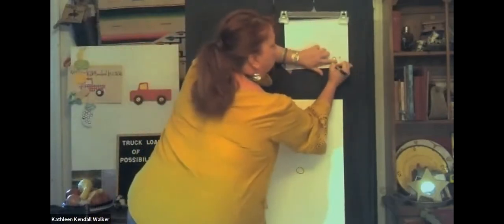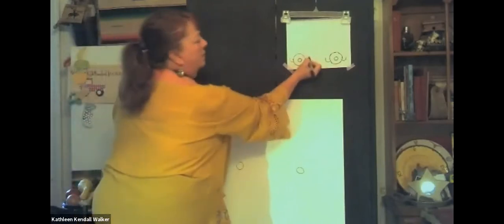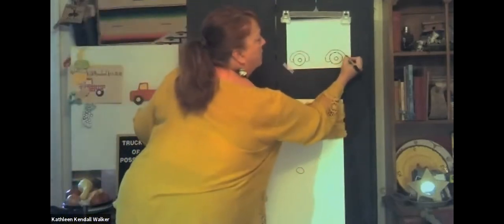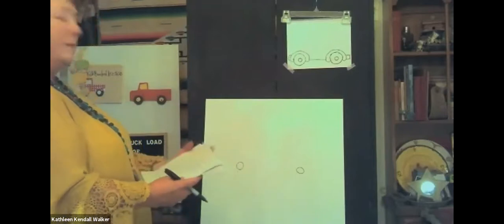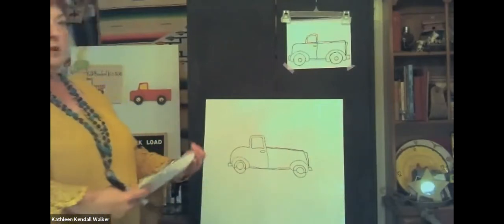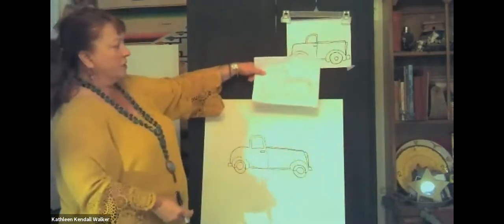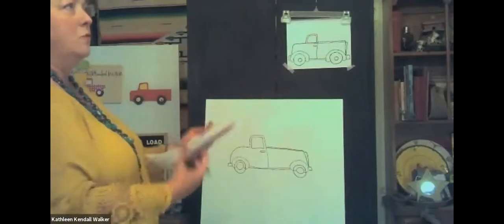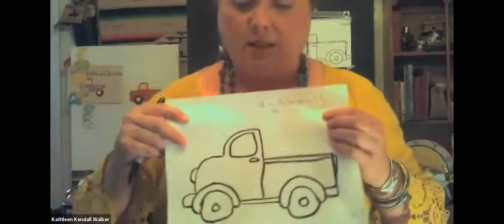July 23 11:00-11:50 AM: Kathleen Kendall Walker: Truckload of Possibilities in Art